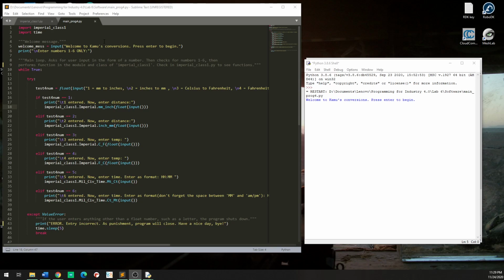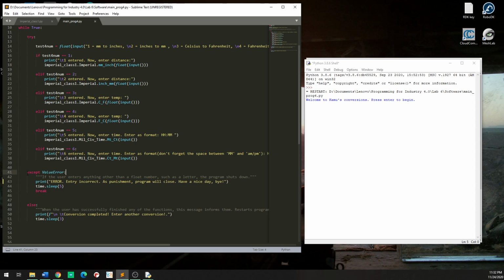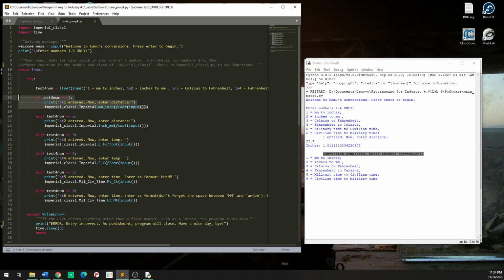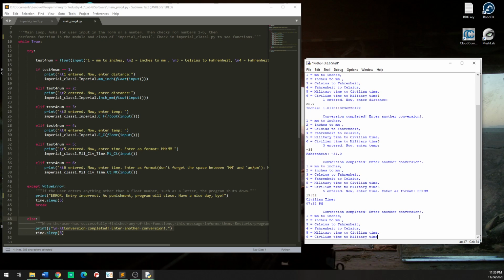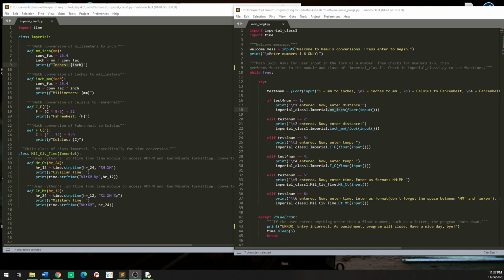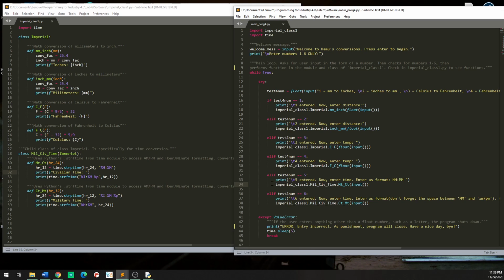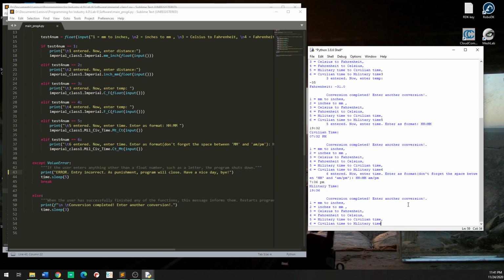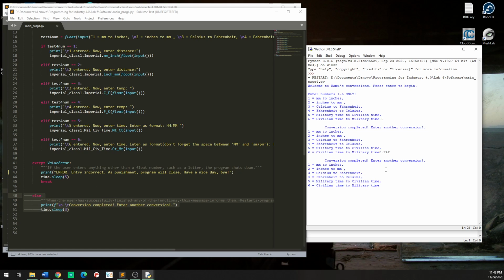Programming for Industry 4.0- Lab 6 Software: Conversion Classes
I can write a program that converts mm to inches, Celsius to Fahrenheit, 12 hr to 24 hr time, but I can't remeber what ':' is called. English is my only language too. fail